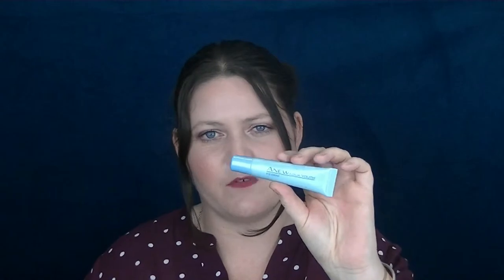May 2019 Beauty Empties | MINI REVIEWS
Hey guys, look at me go 2 videos in 1 week haha woo hoo, anyway here's my empties, i hope you get some useful info here

SNAIL MAIL :
Australia